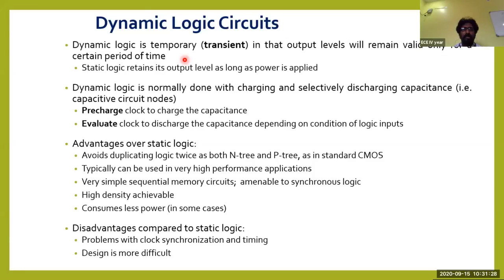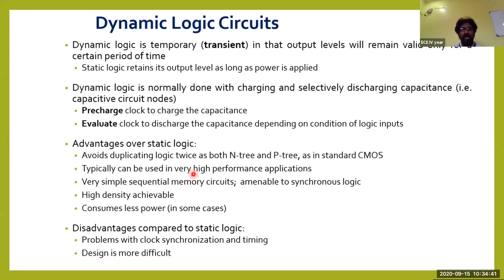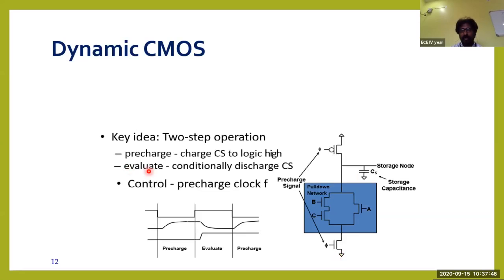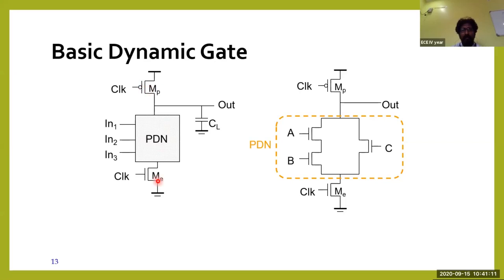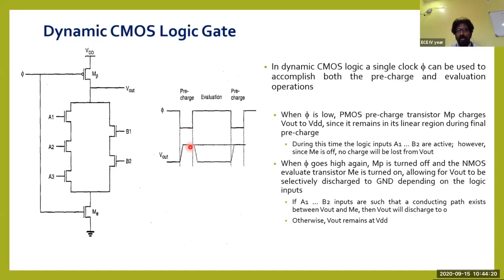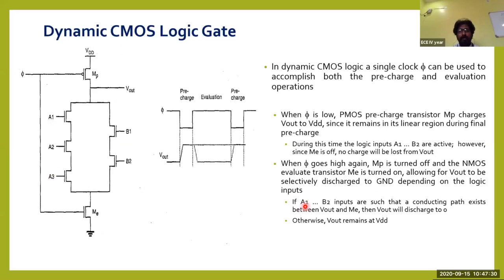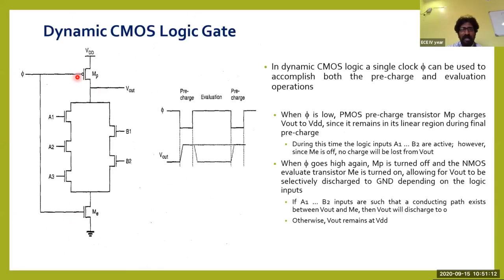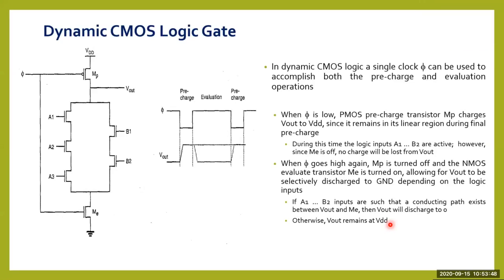Dynamic CMOS Logic Circuits|Part-1|VLSI DESIGN|B.Tech|M.Tech|ECE|GATE|CSIR-UGC NET